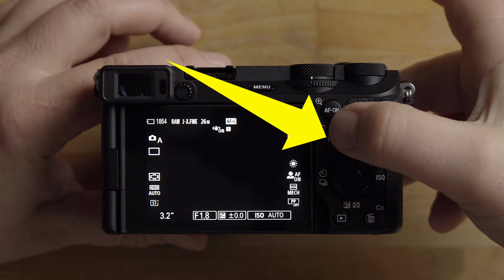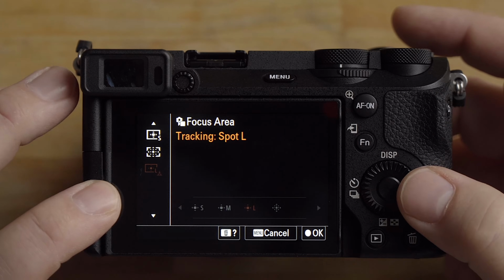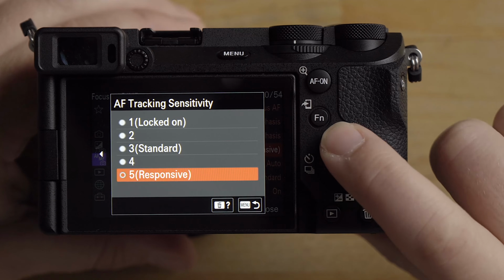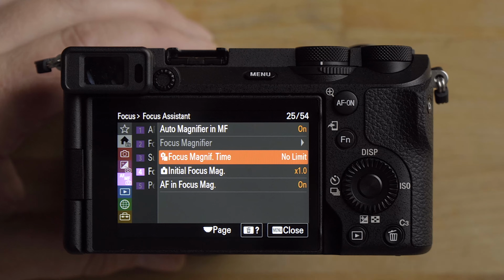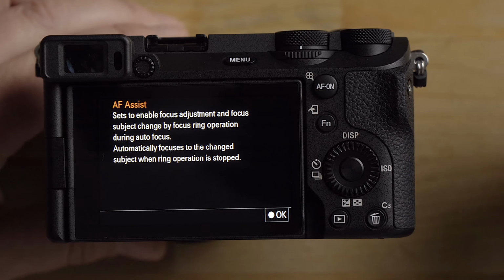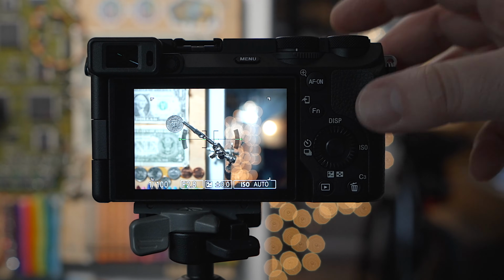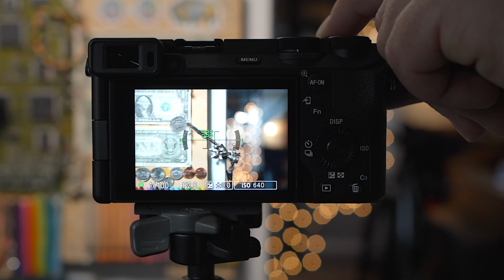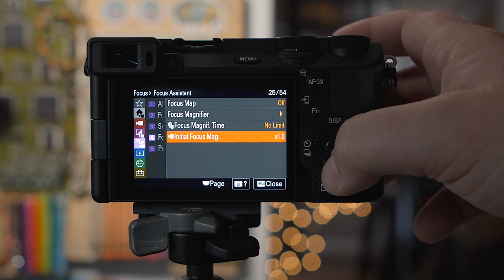Sony AUTOFOCUS Settings For PHOTO & VIDEO Explained | Using A6700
In this tutorial I will be covering Autofocus settings for both Photo and Video in great detail using the Sony A6700 (affiliate link) Gear used linked below and thanks for watching, Jay

GEAR SPECIFIC TO THIS VIDEO:
-Sony A6700
-Sony 16-55mm f/2.8 G Lens
-Battery
-Sony FZ100 Battery Charger
-Dummy Battery
-USB Wall Charger
-USB Charging Cable
-Falcam Camera Neck Strap
-Memory Card I Use

-Studio Camera
-Studio Lens
-Camera 2
-Camera 3
-Overhead Camera
-Overhead Camera Lens
-Action Camera
-360 Camera
-Drone
-FF Wide Angle Zoom Lens
-APS-C Zoom Recommend
-FF Wide Angle Prime
-APS-C Wide Angle Prime
-APS-C Ultra Wide Angle
-FF Everyday Lens
-APS-C Everyday Lens 1
-APS-C Everyday Lens 2
-FF Portrait Lens
-APS-C Portrait Lens 1
-APS-C Portrait Lens 2
-FF Telephoto Zoom Lens
-FF Super Telephoto Lens
-Variable ND Filter
-Affordable Variable ND
-Studio Light
-Everyday Tripod
-Beefy Tripod
-Mini Tripod
-Everyday Gimbal
-SDXC Memory Card
-CF Express Type A
-Portable SSD Drive
-USB Wall Charger
-USB Charging Cable

MY AUDIO GEAR:
-Studio Mic
-On Camera Mic
-Affordable Compact On Camera Mic
-Field Lav Recorder

NAVIGATION LINKS:
0:00 - Intro
0:21 - AF Settings for Photos
1:29 - Focus Modes Explained
3:34 - Focus Areas Explained
7:02 - Focus Area "Tracking Section"
8:06 - Touch Tracking and Touch Focus
9:25 - Subject Recognition Target & ON vs OFF
11:03 - AF Settings in Menu for Photos
12:33 - AF Tracking Sensitivity
19:40 - Drive Modes
21:21 - AF Settings for Video
21:29 - Focus Modes for Video
21:57 - Touch Focus/ Tracking
22:12 - Focus Area for Video
22:30 - AF Settings in Menu for Video
26:17 - Live Demo in Lab
42:04 - Final Thoughts